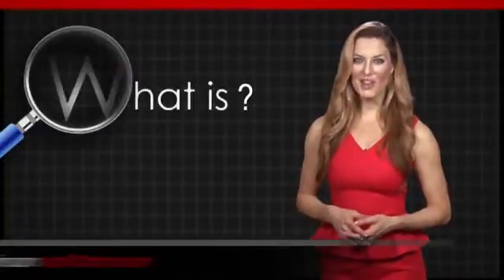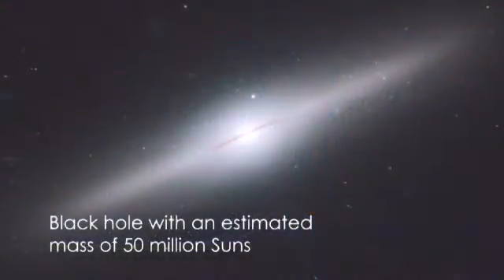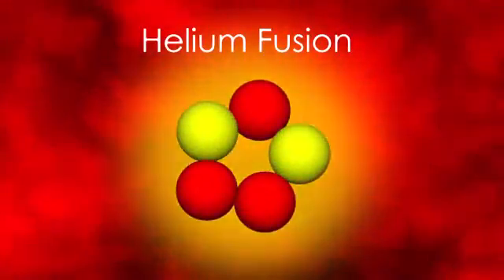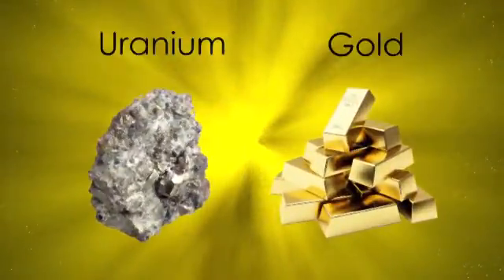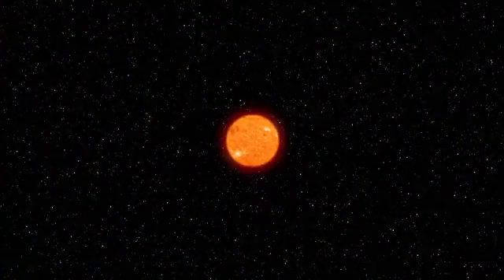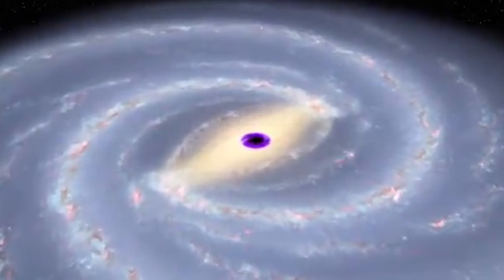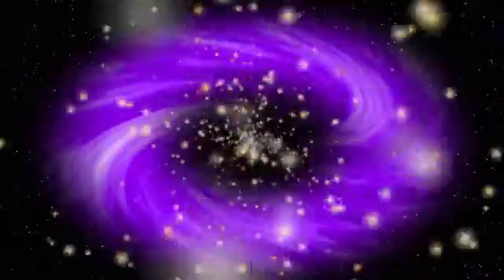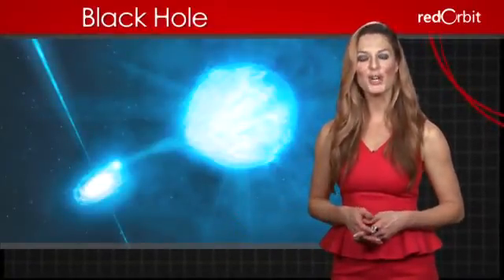What is a Black Hole?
Hi, I'm Emerald Robinson. In this "What Is" video we're going to take a closer look at black holes.

A black hole is an area of space with extremely strong gravity--so strong that not even light can escape. Some black holes are tiny, while others have more mass than millions of suns. Some black holes are as old as the universe, while others are born when massive stars explode.

A stellar black hole develops with the death of a red supergiant, the most massive type of star. When smaller stars run out of helium fusion stops and the star dies. Fusion continues in red supergiants, with lighter elements fusing into heavier elements such as iron.

When the red supergiant runs out of elements to fuse, the star's core collapses in a supernova. During the explosion even heavier elements form, including gold and uranium. After a supernova, if the star's core has four or more times the mass of our sun, the remaining core collapses into a black hole with a densely packed mass equivalent to twenty suns. Our own sun is too small to end life as a black hole.

Tiny black holes also exist, some no larger than an atom. Despite their size, these small black holes can have an equivalent mass to a large mountain. Tiny black holes formed at the beginning of the universe.

Large galaxies, including our own Milky Way, have massive black holes at their centers. The Milky Way's massive black hole is called Sagittarius A, and has a mass equal to four million suns packed into an area that would only hold a few million earth-sized planets.

Light cannot escape black holes, but astronomers can detect telltale radiation around the edges of a black hole. They can also spot a black hole if it affects nearby celestial objects. For instance, a black hole may siphon light and matter from a local star or nebula.